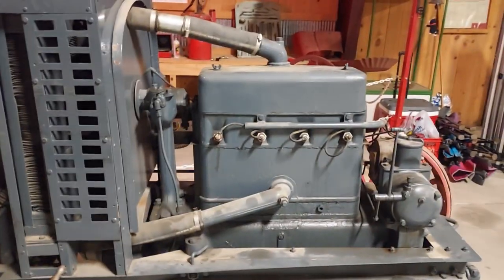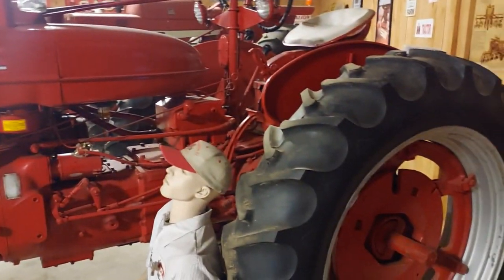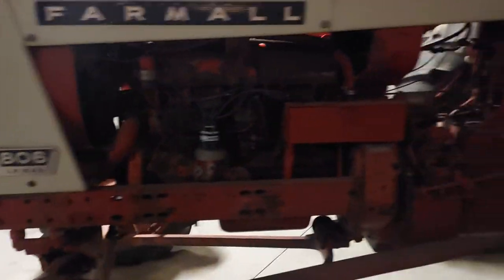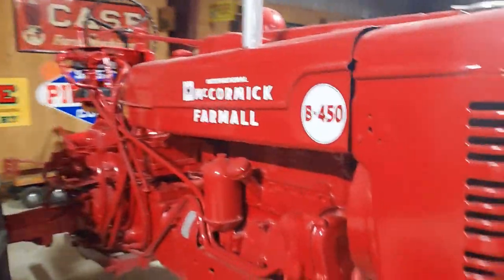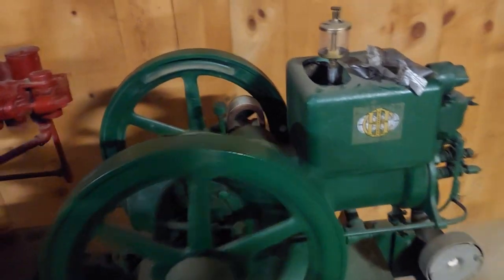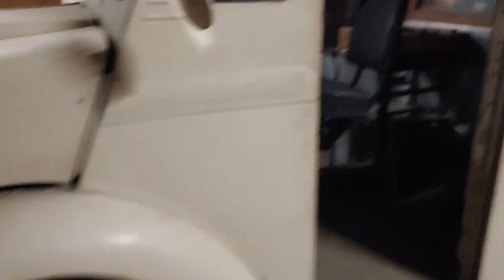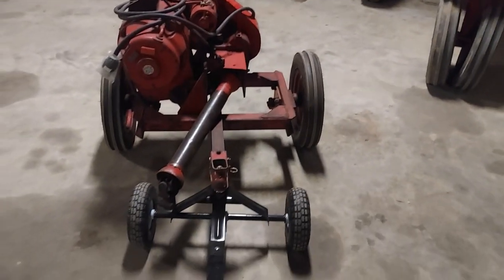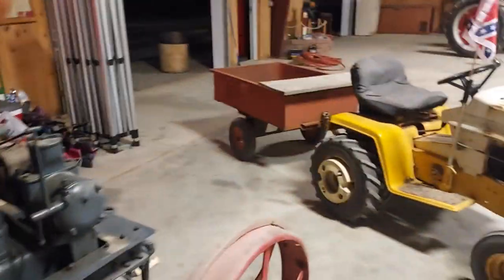Amazing collection of Farmall Tractors